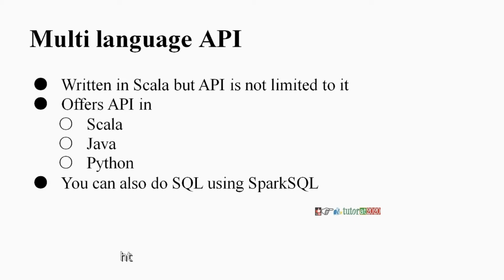Multi Language API - Apache Spark and Scala Tutorial - Session 03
In this session you will learn about Multi Language API